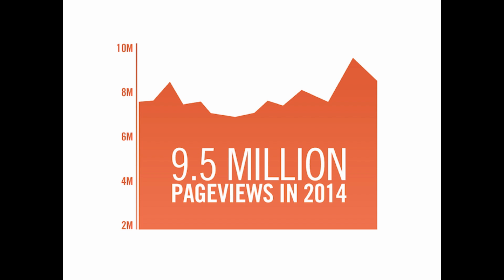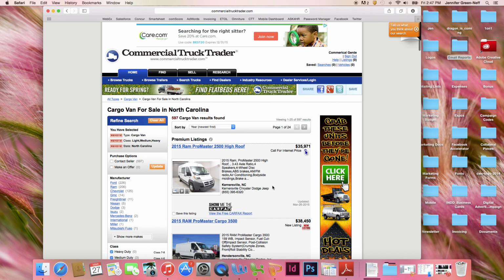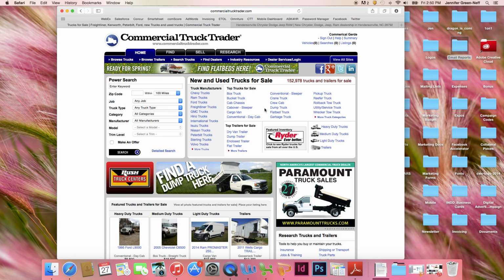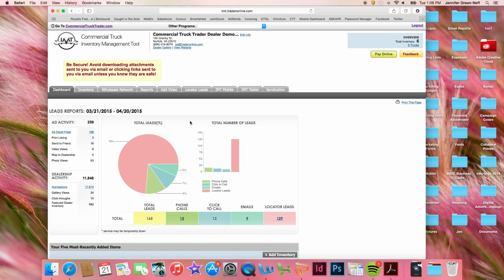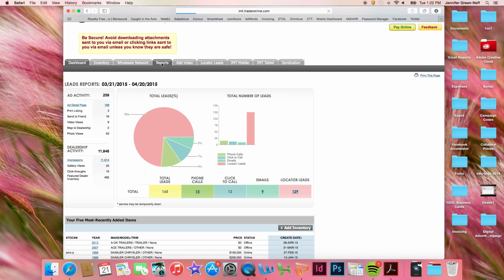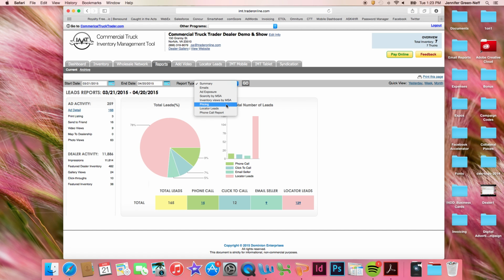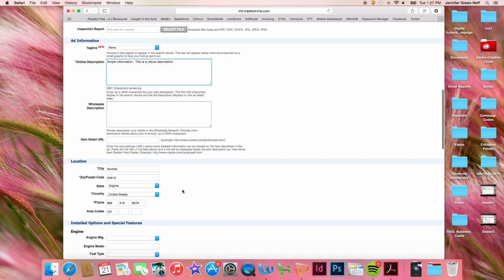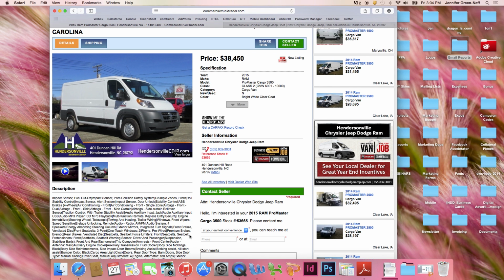SBSS Training Video Final